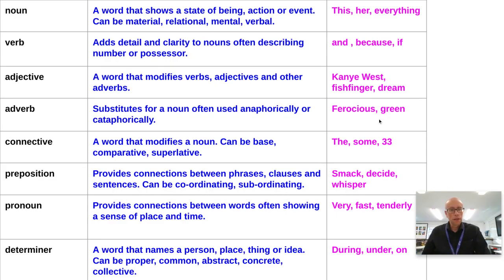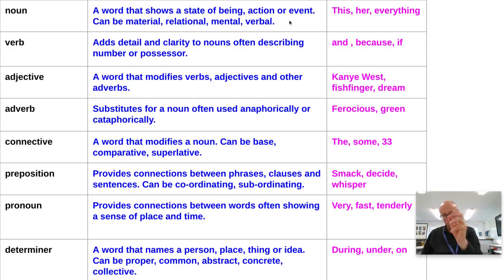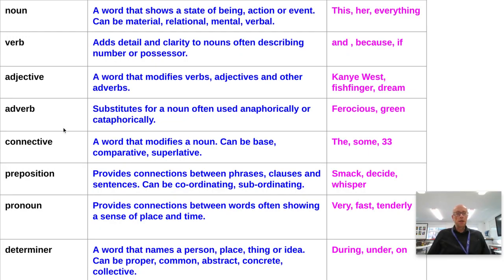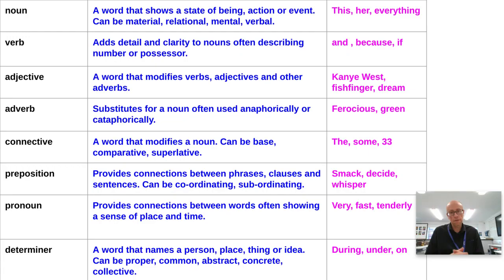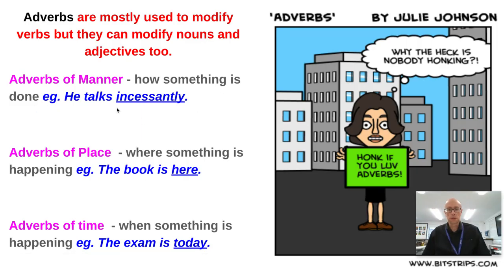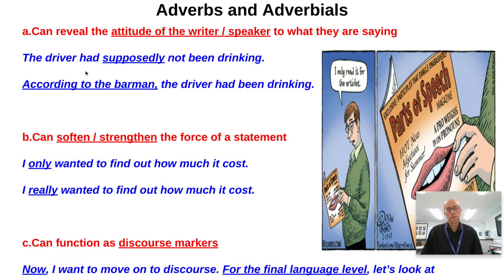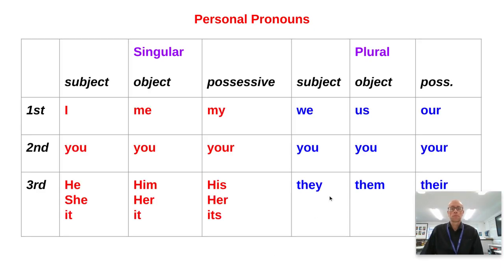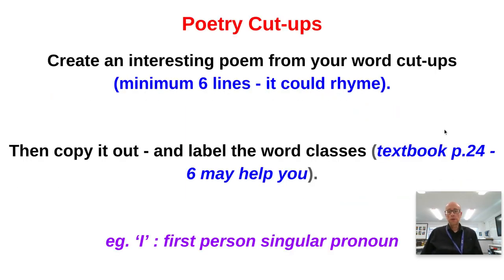English Language A Level revising word classes Paul Heselton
A revision of English Language A Level word classes - for second years. Paul Heselton is Curriculum Leader for English Language A Level.